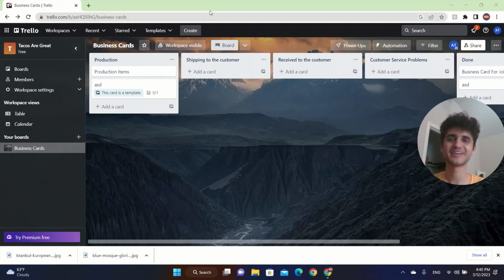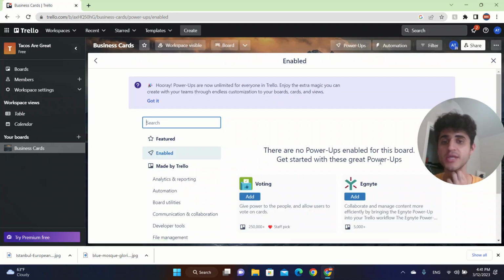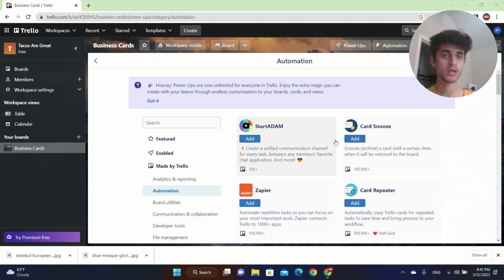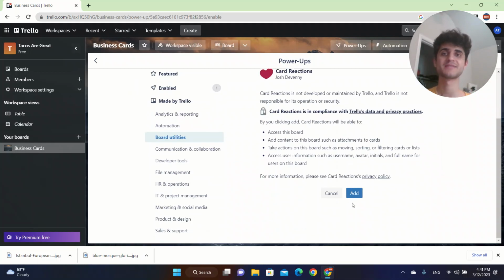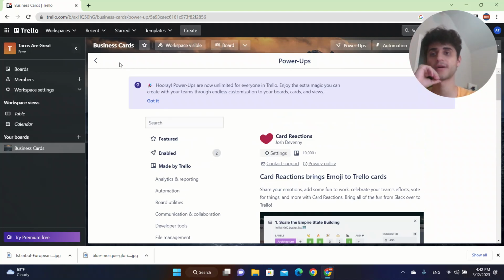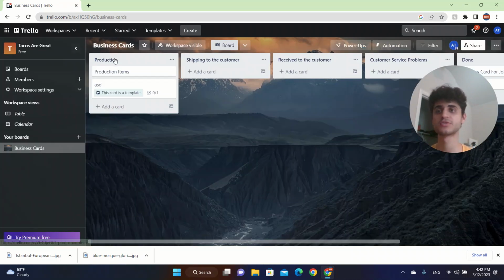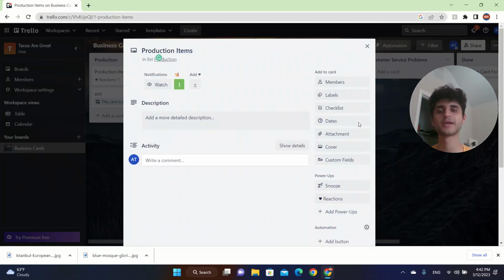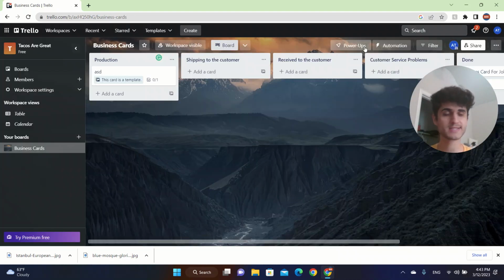How To Use Power Ups in Trello - Fast & Easy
How To Use Power Ups in Trello

In this video I am going to give you a tutorial on the topic: How To Use Power Ups in Trello - Fast & Easy. I will explain it in a easy and fast way.

Trello is a web-based, kanban-style, list-making application and is developed by Trello Enterprise, a subsidiary of Atlassian. Created in 2011 by Fog Creek Software, it was spun out to form the basis of a separate company in New York City in 2014 and sold to Atlassian in January 2017.